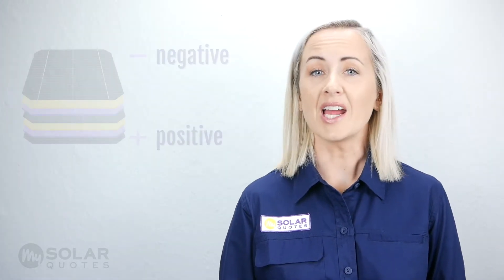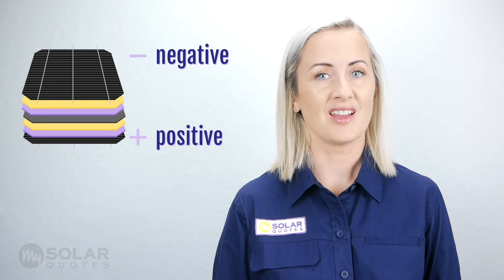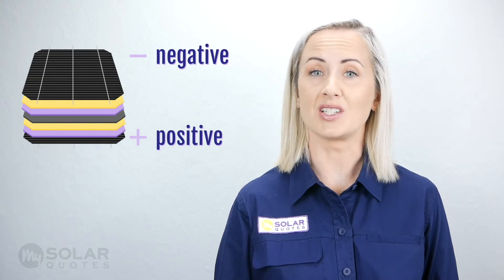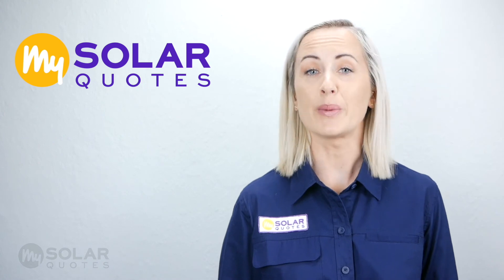How Solar Panels Work - Basic Overview - NZ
This is a basic overview of how solar panels work.  Want to know the simple science behind solar panels?  This is the right video for you.

Typical solar panels are made up of an aluminium frame, anti-reflective glass and solar cells.

Solar cells are made from silicon, which is made from sand; the second most abundant element on earth.

Each solar cell is made up of wafer-thin layers, with semiconductive material added to layers. The layer on top has a negative charge, and the bottom layer has a positive charge.

Therefore when sunlight hits the cells, this excites the electrons in the top layer, allowing a flow of electrons, which is the creation of an electrical current.